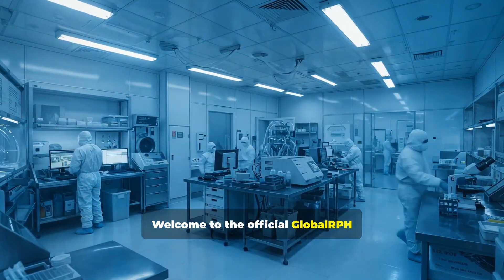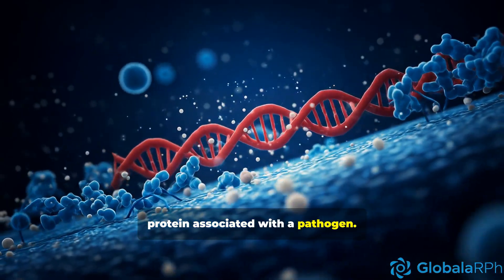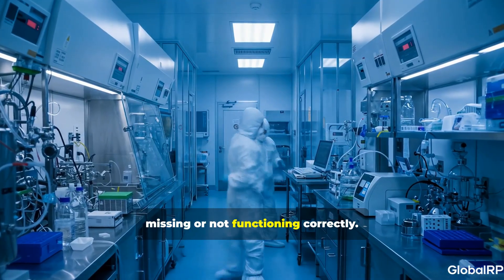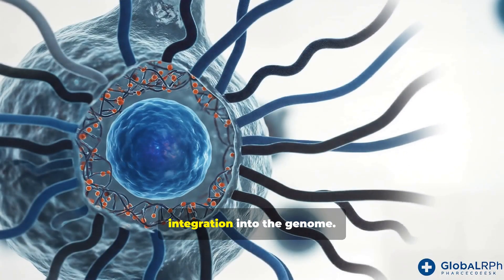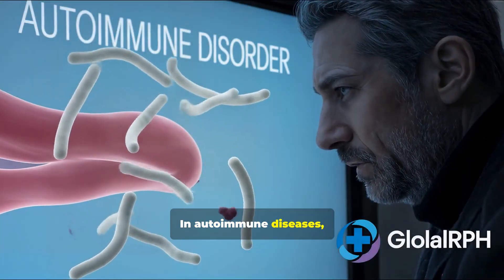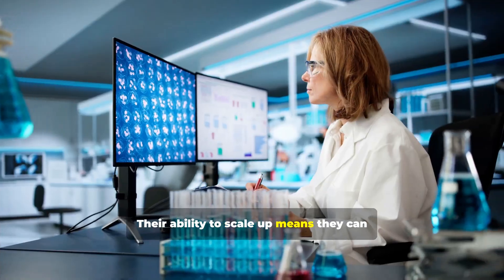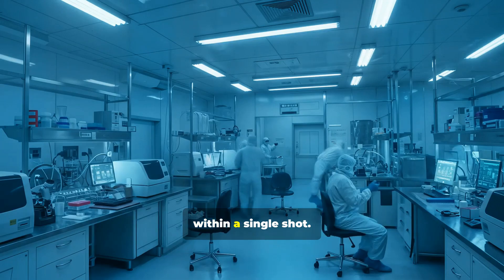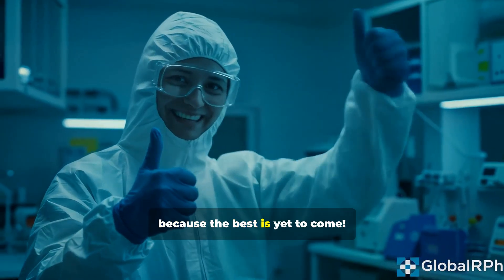Next Gen Vaccines The Rise of mRNA Technology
🧬 Next-Gen Vaccines: How mRNA Technology Is Revolutionizing Medicine Beyond COVID-19

What’s next for mRNA after COVID-19? 💉 This GlobalRPh lecture dives deep into how mRNA vaccine technology is transforming modern medicine—from flu and HIV prevention to groundbreaking treatments for cancer, autoimmune diseases, and rare genetic disorders.

📈 Discover why mRNA vaccines are faster, safer, and more adaptable than traditional platforms—and how they’re being designed to personalize cancer immunotherapy, regulate immune responses, and restore essential proteins at the genetic level.

🔬 We explore current clinical trials, innovations like self-amplifying mRNA and combination vaccines, and the real-world hurdles of cold storage, public trust, and cost barriers.

👨‍⚕️ Ideal for clinicians, researchers, and anyone passionate about the future of medicine, this lecture is your front-row seat to the next frontier of global health.